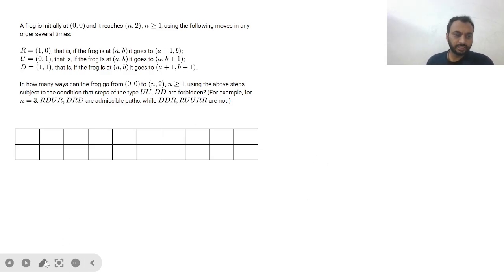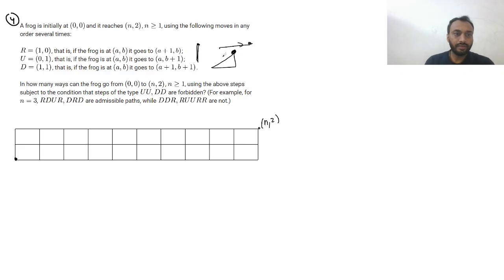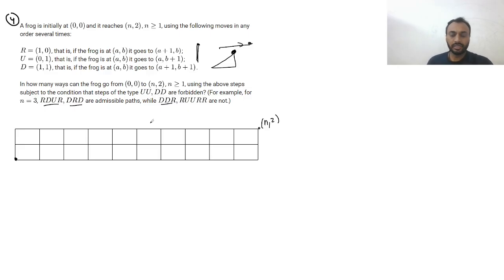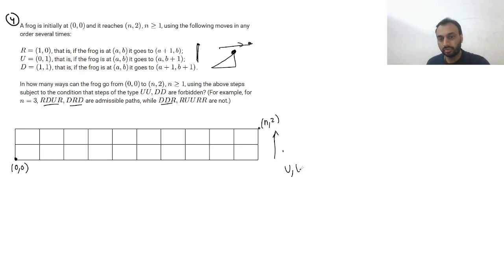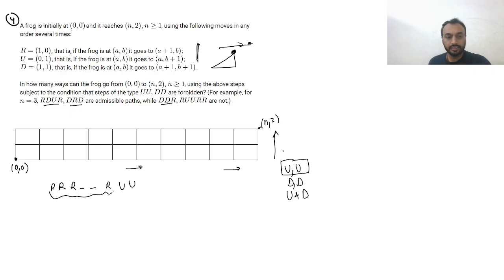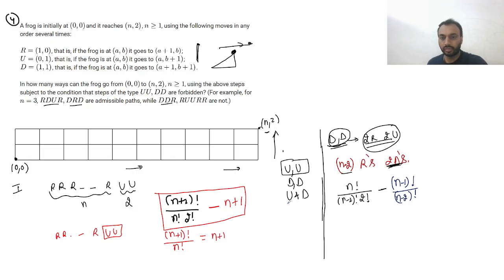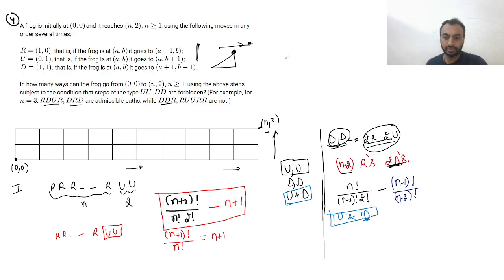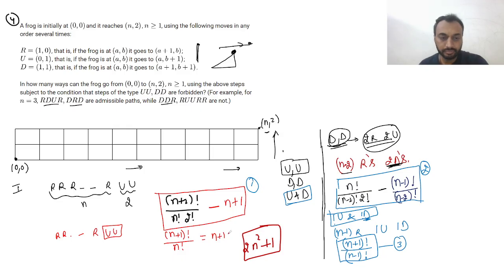RMO 2025 Problem 4 Solution | KV JNV Region | Full Explanation | VOS